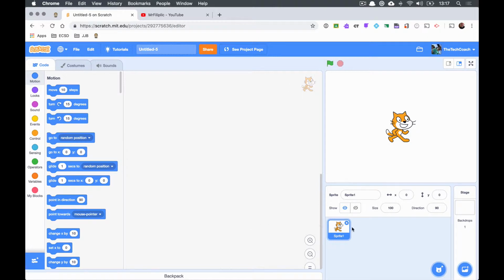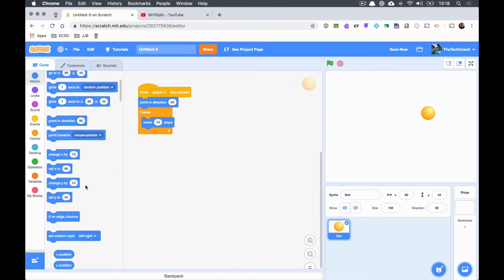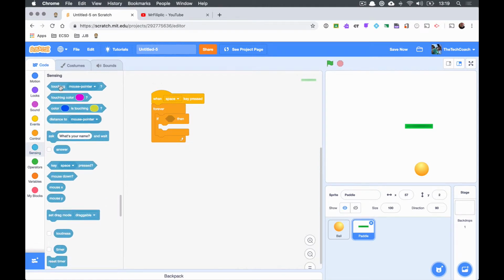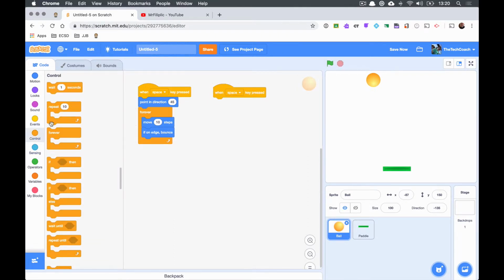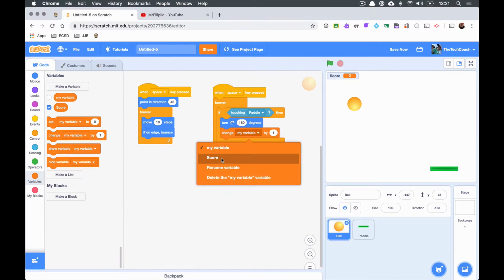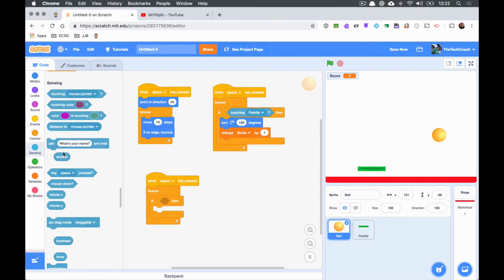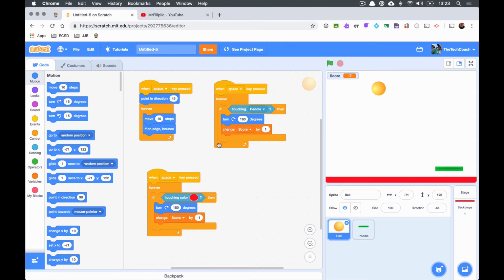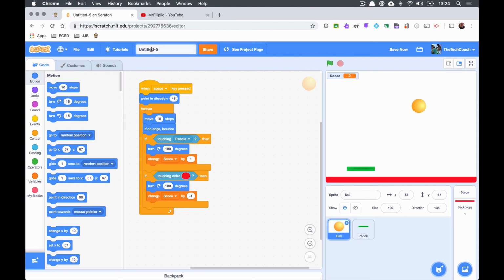Scratch - Basic Pong Game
Scratch Version 3.0